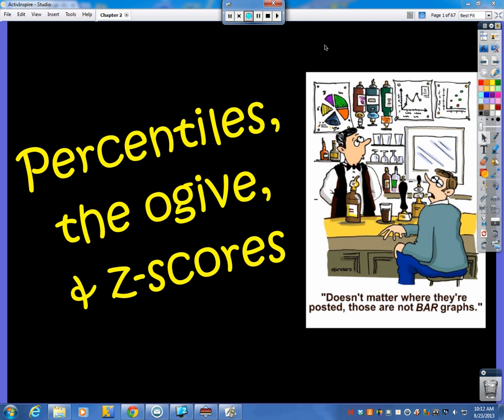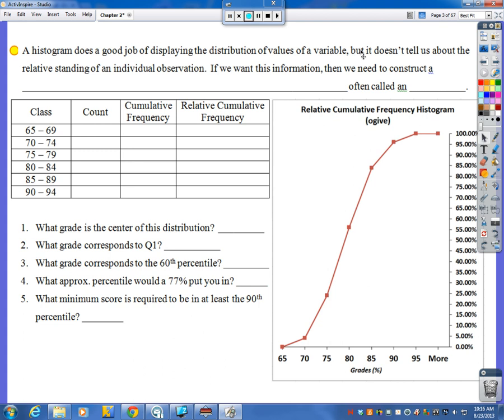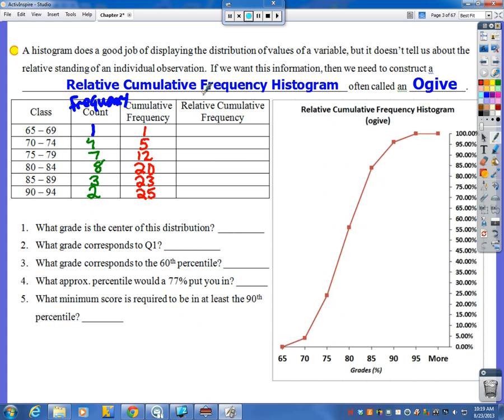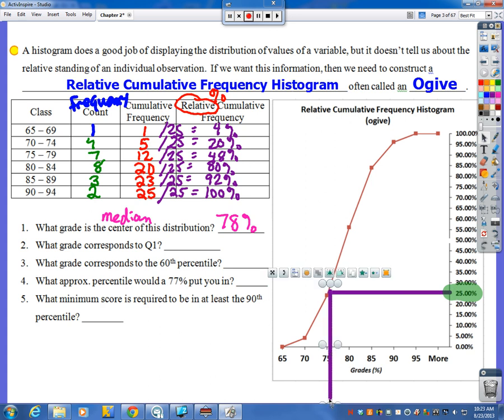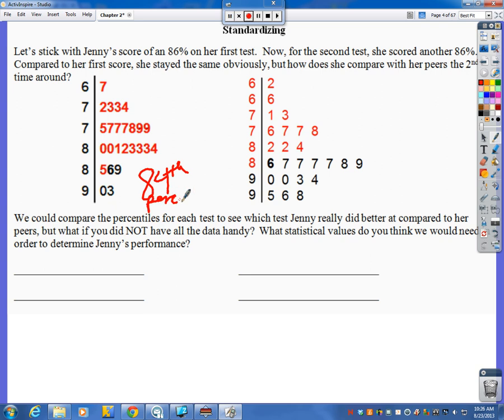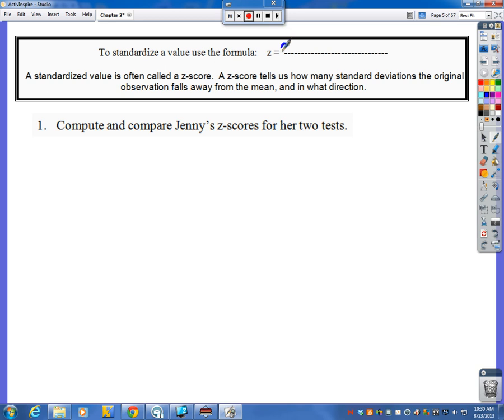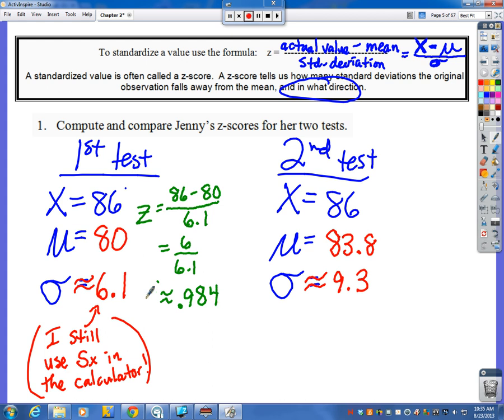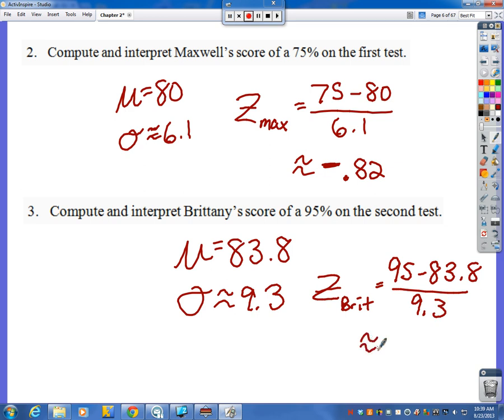Chapter 2, Lesson #1 - Percentiles, Ogives, z Scores